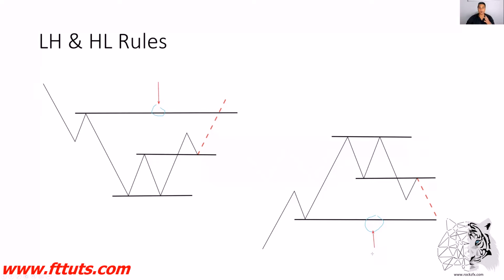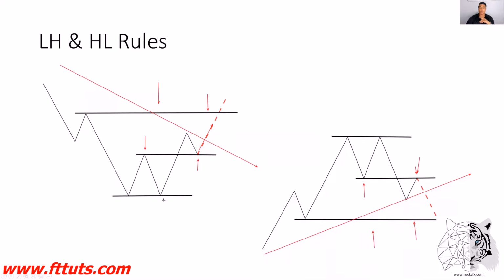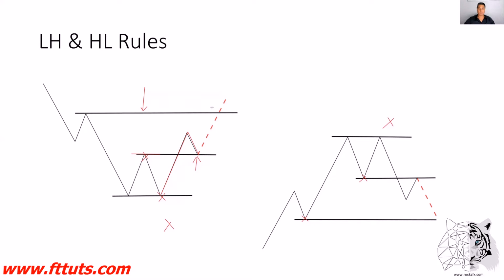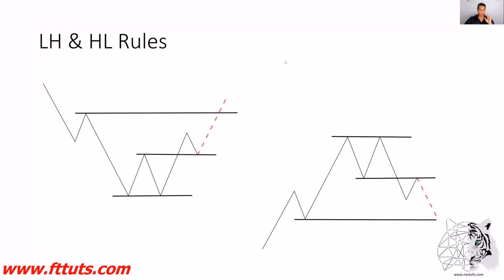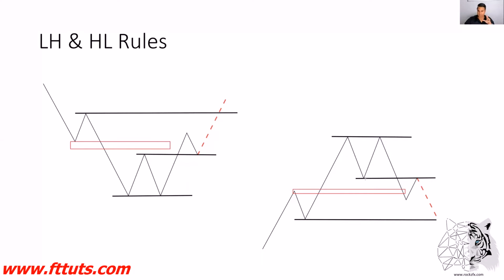12 LH & HL Rules